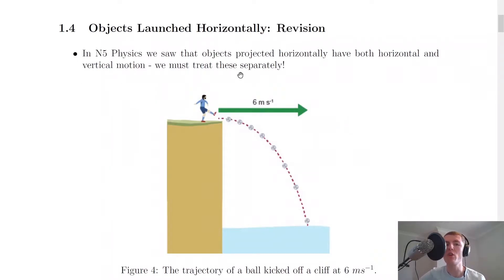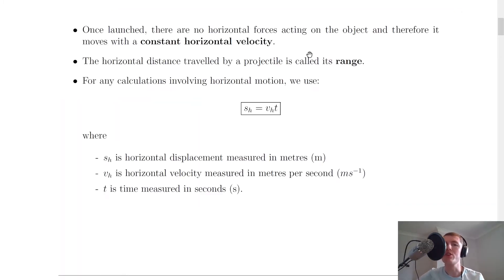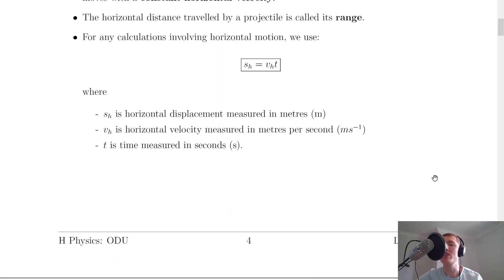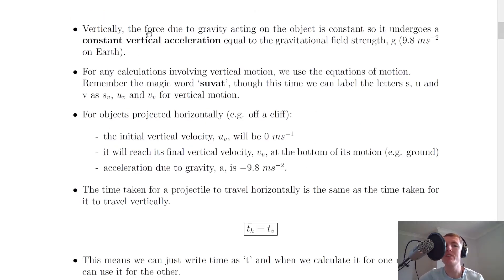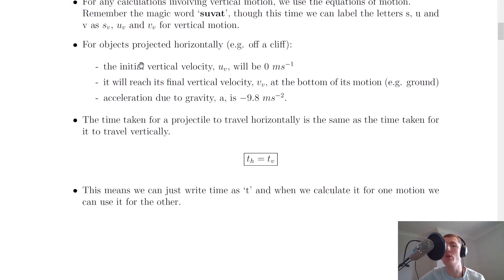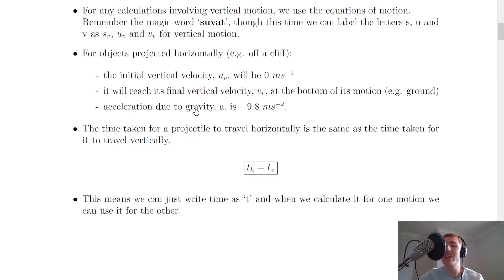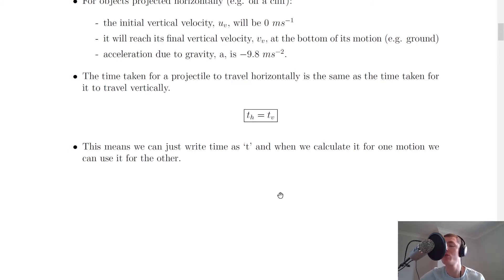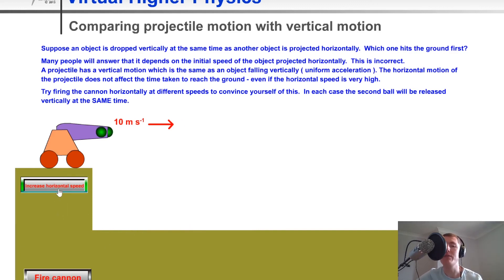Higher Physics | Our Dynamic Universe | Objects Launched Horizontally | THEORY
A quick look at the specific case of projectile motion where objects are launched horizontally, from the Our Dynamic Universe topic in the Higher Physics course. In particular, we look at the equation used for horizontal motion, the link between the time of flight for the horizontal and vertical motion and some important points to consider when dealing with these types of projectiles.